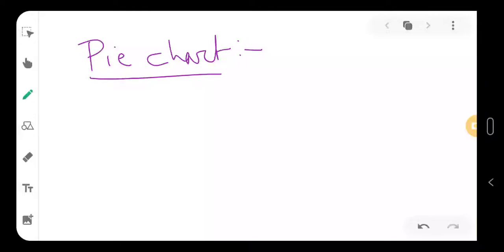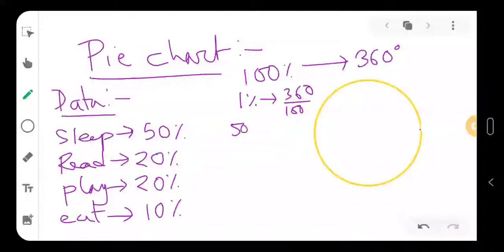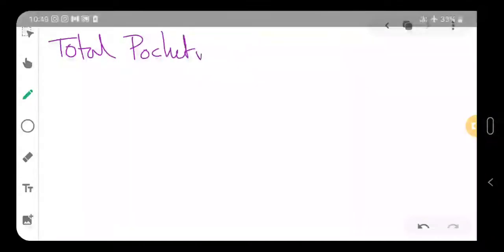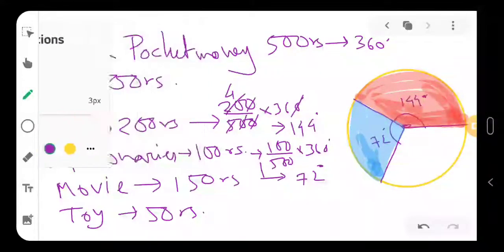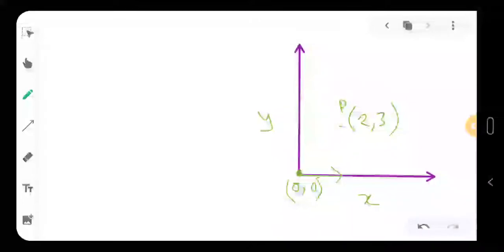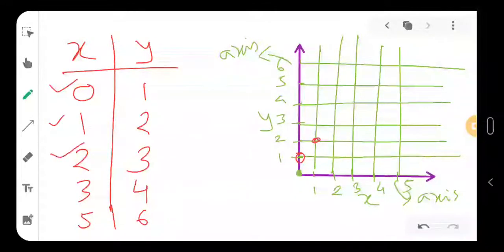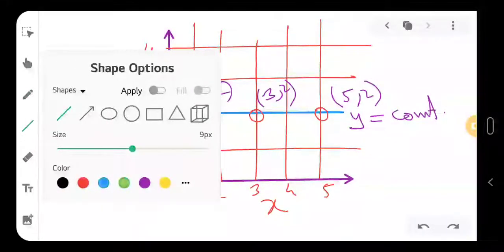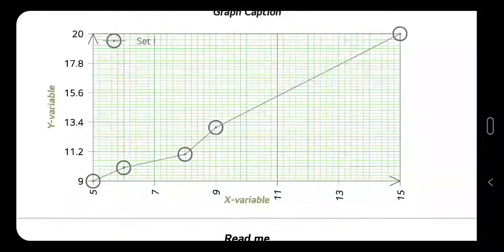pie chart - graph plotting tutorial